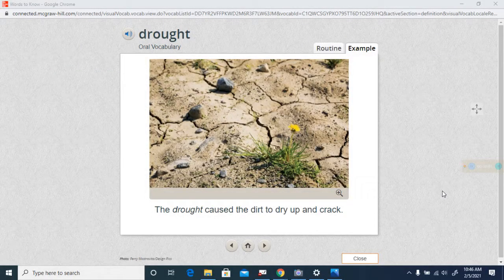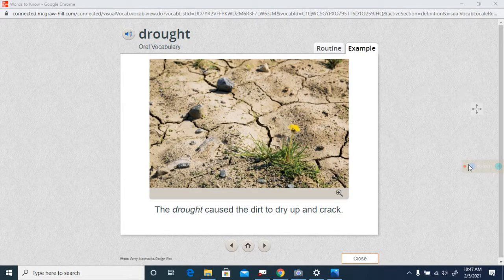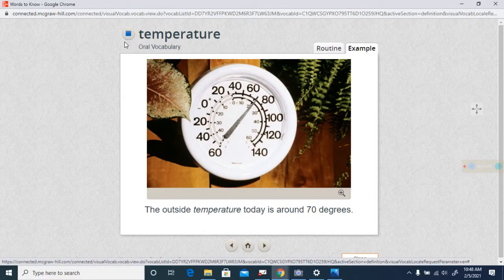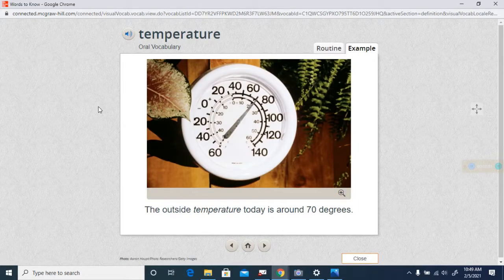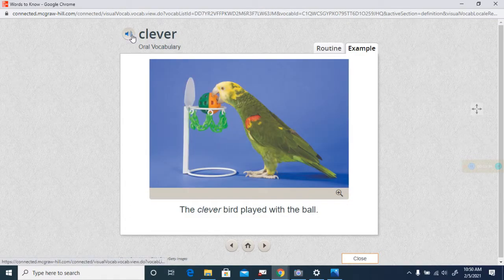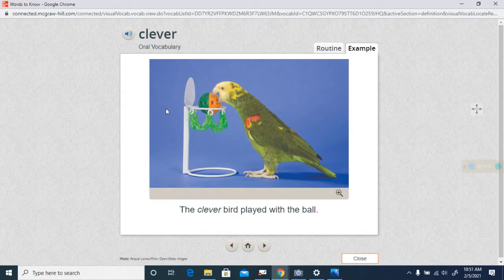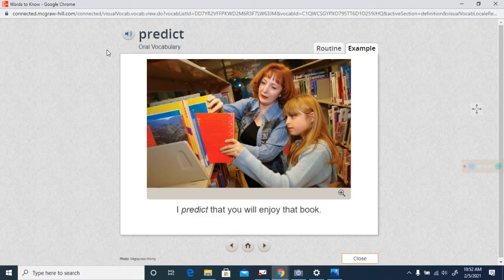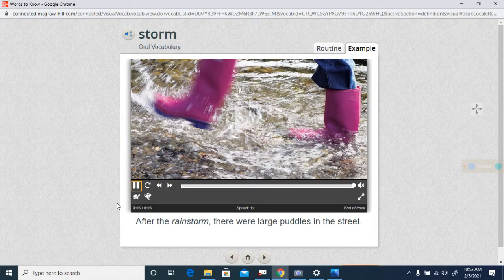Unit 6 Week 2 Vocabulary Review